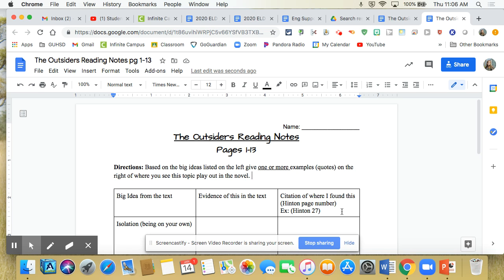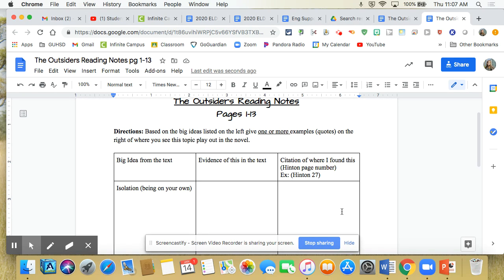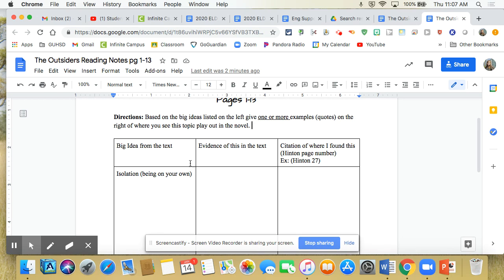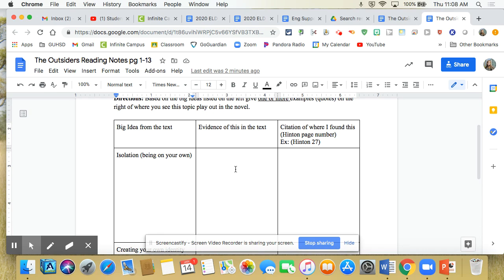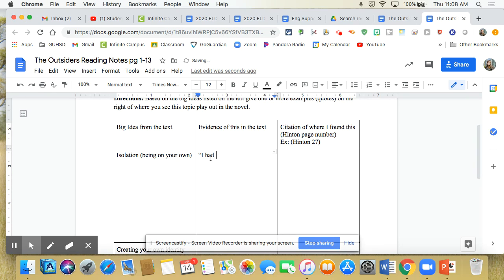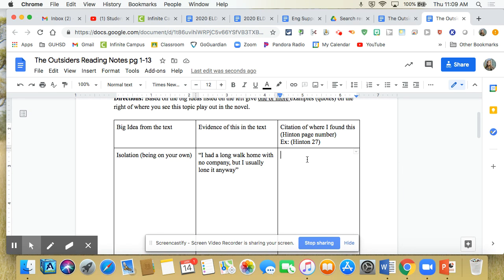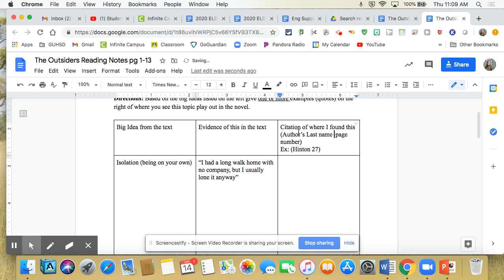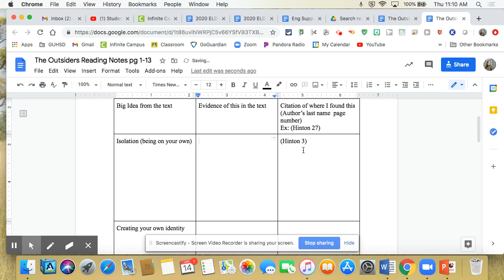Outsiders Reading Notes Instructions